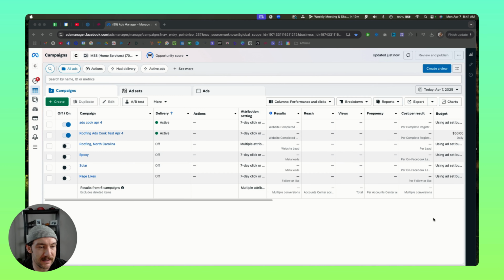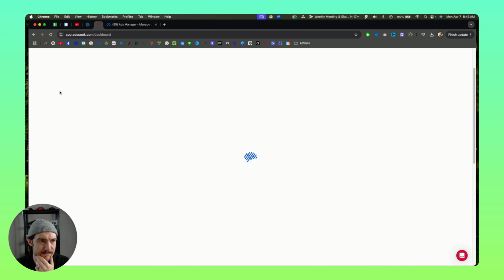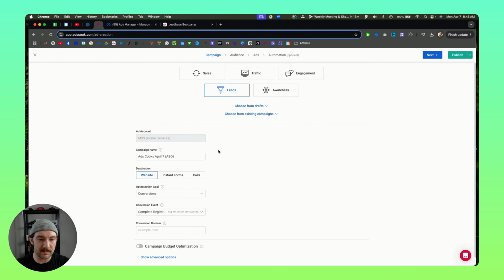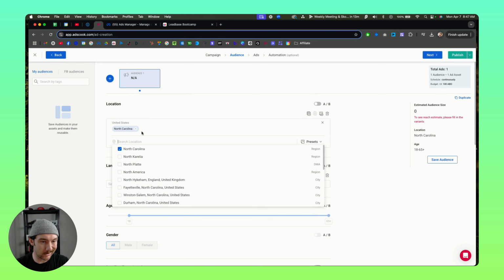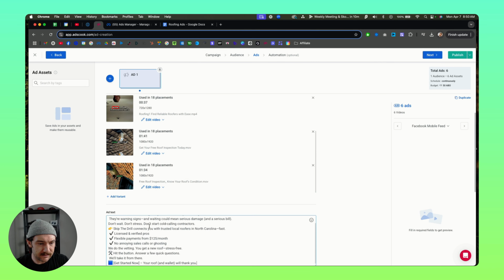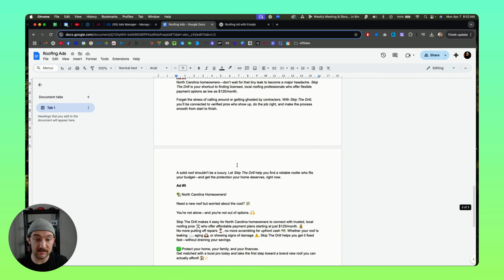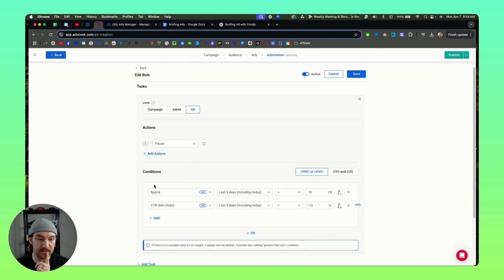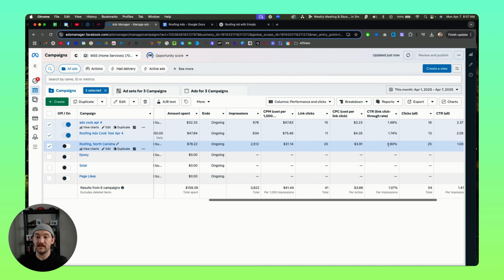I Tested 54 Roofing Ads in 5 Minutes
Not ready for Pro?💥 Join our free Skool Community to access our ‘Build A Lead Gen Business’ Course & much more

🚀 I Tested 100 Meta Ads in 5 Minutes Using AI – Here's How!

In this video, I’m walking you through how I used AI to test hundreds of Meta ads automatically — no more manually loading creatives into Ads Manager for hours. This method is insanely efficient and gives you the best chance at finding winning creatives fast.

Big shoutout to Chris from the Bootcamp for putting me onto this tool — it’s called AdsCook, and it’s a game-changer. For just $29/month, it lets you build and launch bulk ad variations in minutes, helping you scale your roofing or service-based business with way less effort.

👉 Whether you’re a beginner or already running ads, this approach will save you time and money — and get you better results.

🧠 Remember: Creative is king. The more you can test, the faster you find what works.